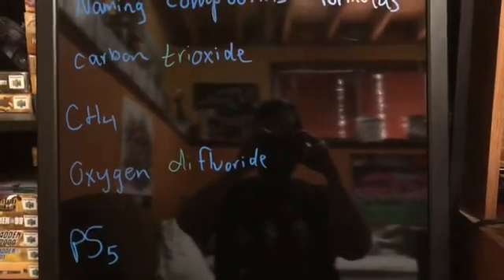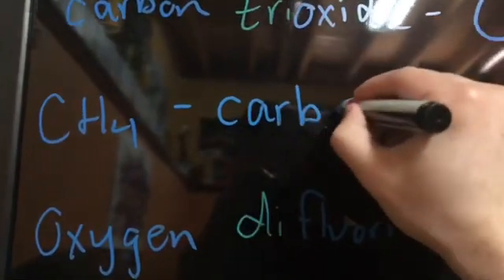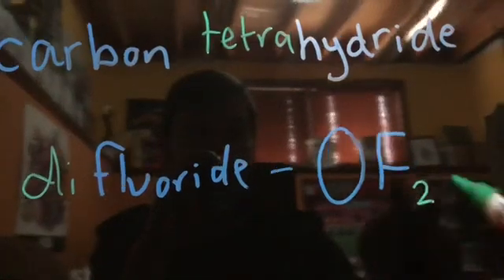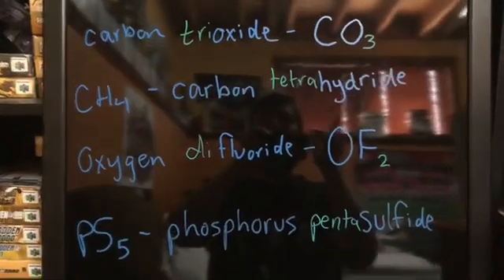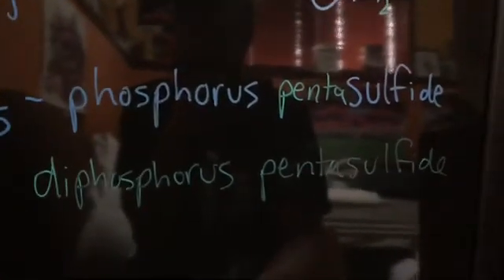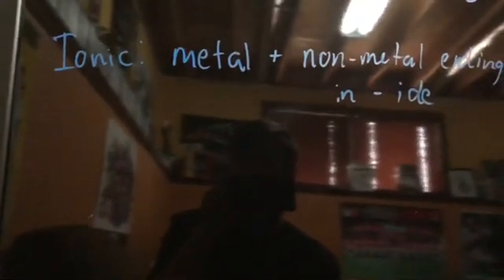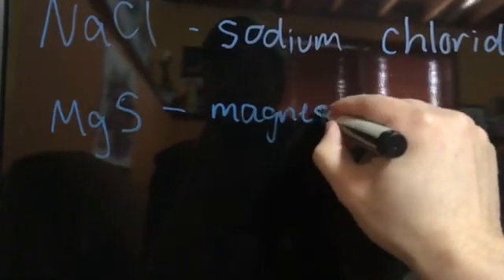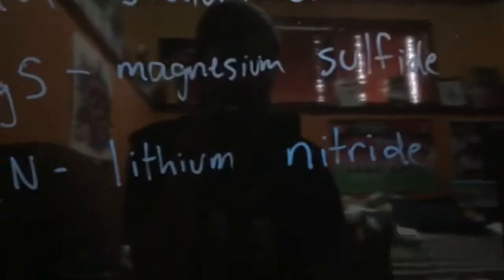Naming ionic and covalent compounds!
Hey everyone! Here are some examples for how to name ionic and covalent compounds!